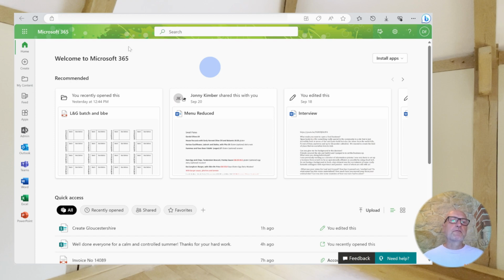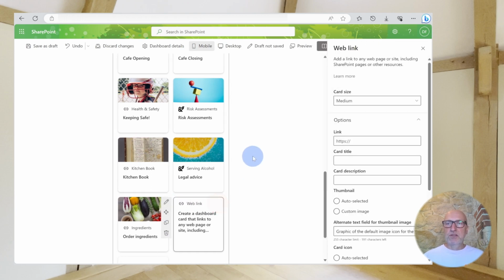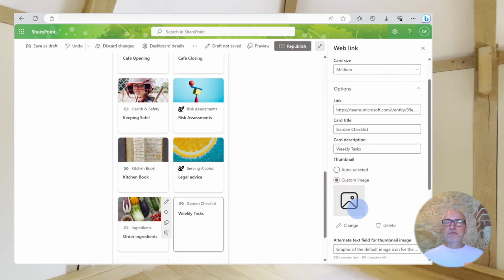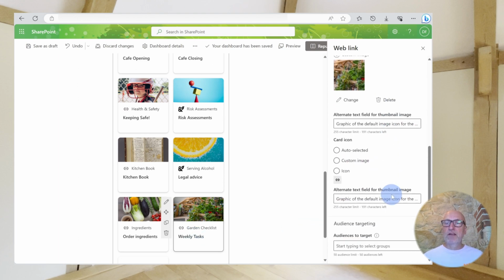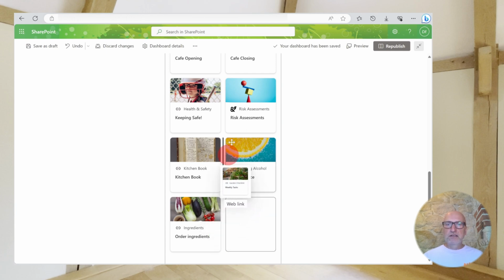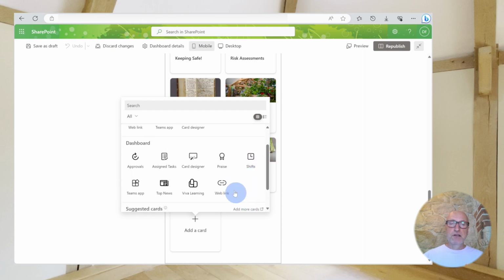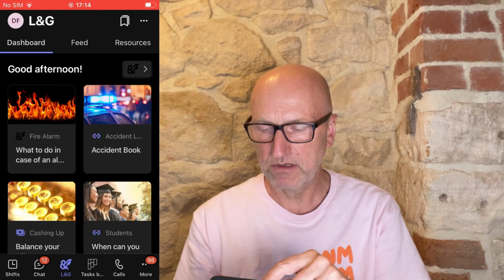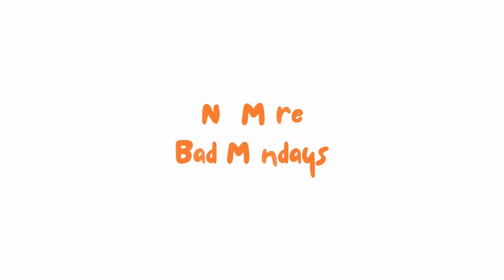Use Microsoft Teams for Everything - Dashboards (Part Three)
Get ready to take your team collaboration to the next level with Microsoft Teams Dashboards! We're going to show you exactly what's on offer and how to set it up.

So, what exactly are Teams Dashboards? Let's break it down. Company dashboards are like a treasure trove of interactive dynamic cards, designed to provide you with instant access to your organization's critical tools and information. Think of them as your secret weapon for streamlining your operations. Need quick access to risk assessments, accident books, or checklists? Company Dashboards have you covered. They're also your gateway to frequently used external guidance, forms, and training materials.

 But here's the best part – all of this invaluable content is just a click away on the Teams phone app. It's like having your entire toolkit at your fingertips, easily accessible for your staff.

Now, before you dive into this video make sure you've watched our episode on setting up a SharePoint communications site and Viva Connections. It's the foundation that makes all of this possible. And don't worry, we've also got episodes dedicated to setting up the News Feed and Resources tabs as well, so you'll be well-prepared to unlock the full potential of Microsoft Teams.

to enjoy a 10% launch discount on No More Bad Mondays courses using the code ENDBADMONDAYS. For personalised consultancy and more, feel free to get in touch with us.